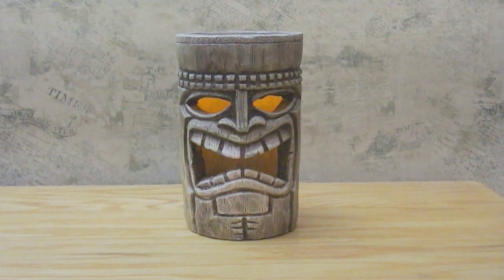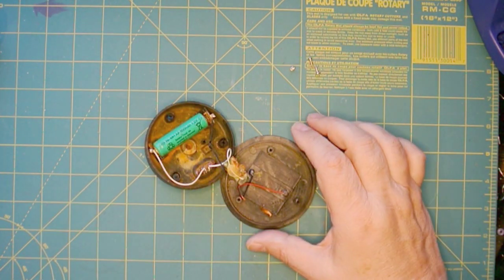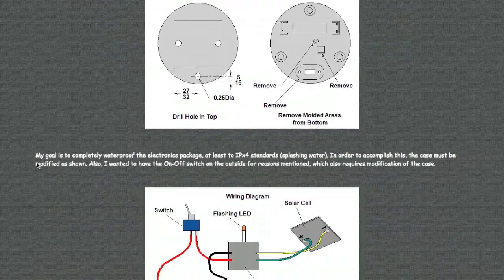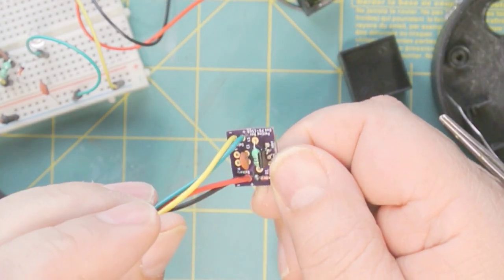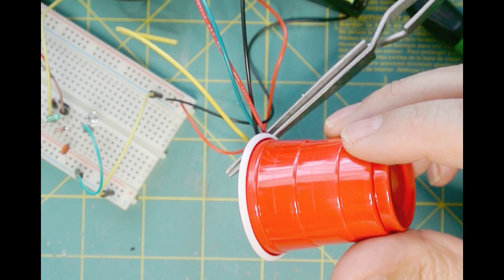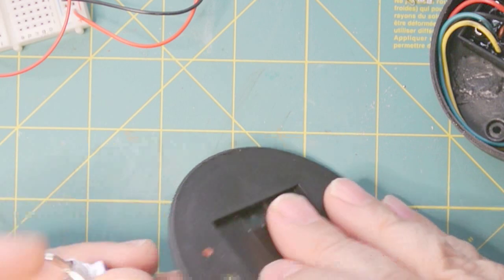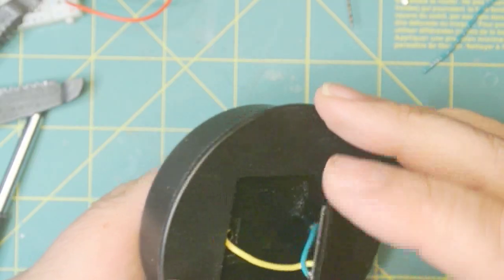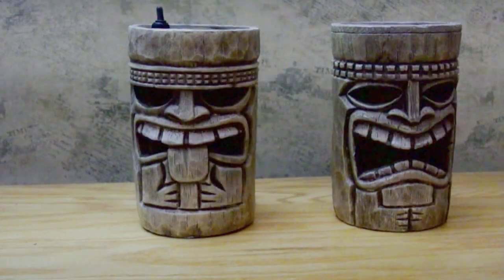Repairing Broken Solar Tiki Torch Lights.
In this video, I repair a couple of faulty Tiki Torch lights that we often use to "decorate" our RV.

In case you missed it, you can find the details of the repair